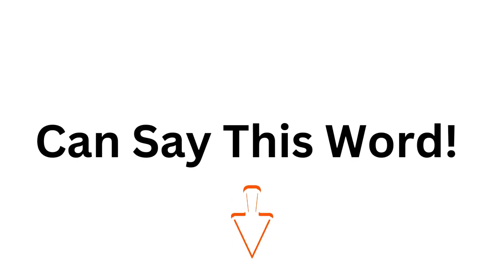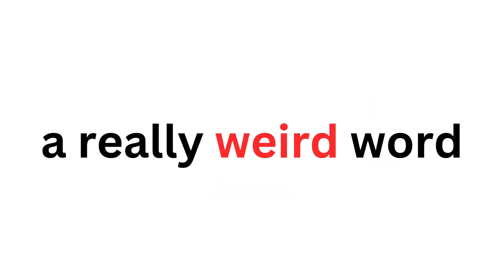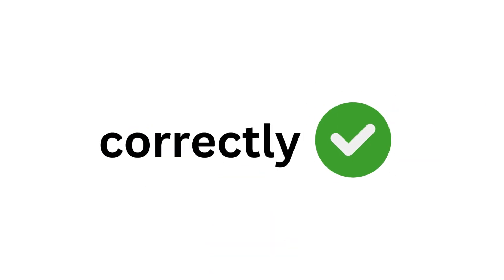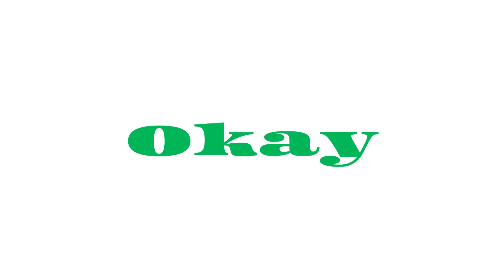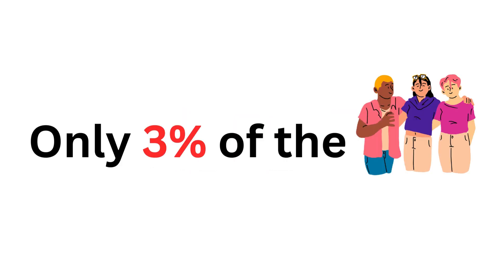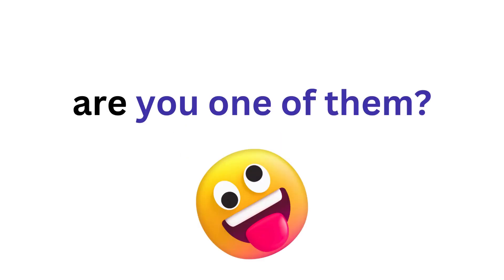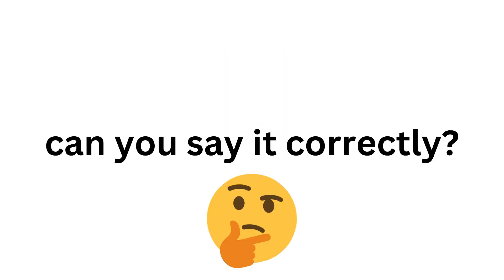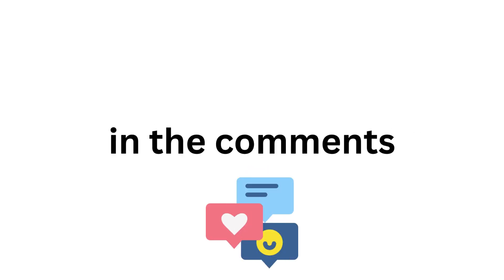Only Boys Can Say This Word🤔(Realy)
Amazon Prime

About Destroy it All

Destroy it All is a channel that gives you new perspectives on life based on ordinary things!

Youtube is a great platform and there are lots of interesting videos there, but we still want them to be more colorful, creative and interesting. We did that with doodle technology, which turns inanimate things into colorful souls.

We hope our videos can really lift your spirits, on even the worst of bad days! Our channel proves that you can discover a whole new world among the most ordinary things – all you need is a little bit of imagination!

This is a video from Woa Doodles.

Look at the world, about what is happening in a different way. Everything happens for a reason. Doodle technology that turns inanimate things into colorful souls. Short videos like these can lift your spirits, even on the worst days! Our channel proves that, from time to time, you can explore a whole new world among the most ordinary things - all you need is a little imagination!